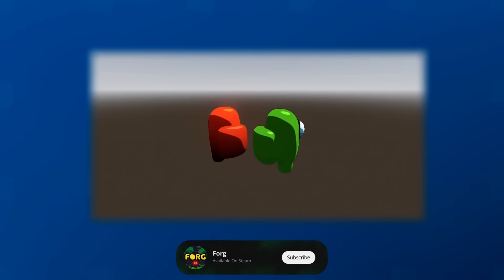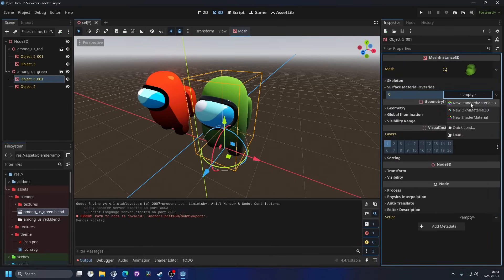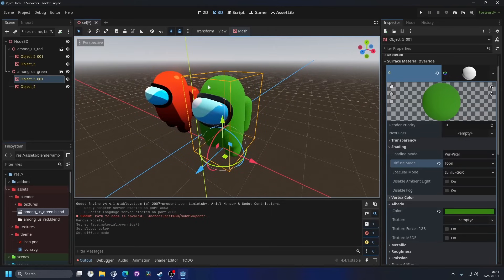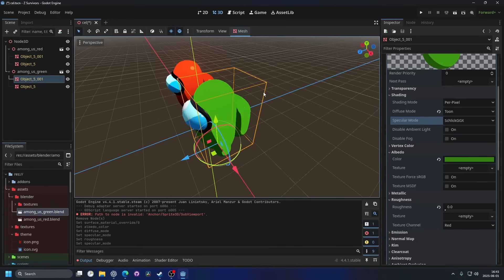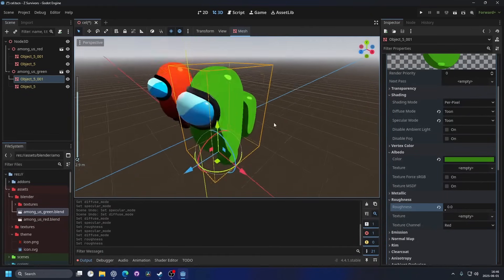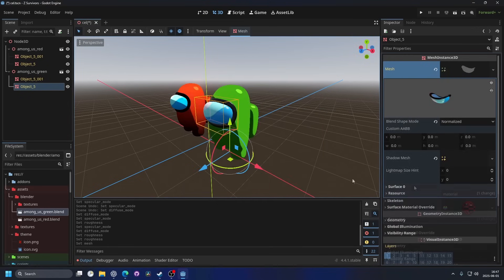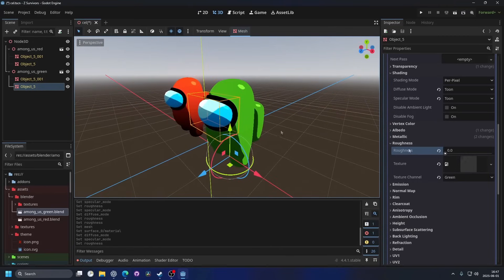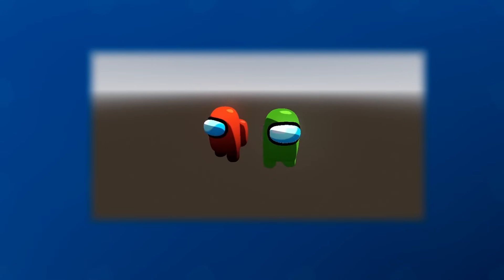Built In Stylized Cel Shading - Godot 4.4 Tutorial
*Chapters:*